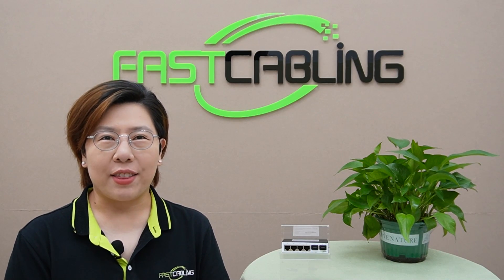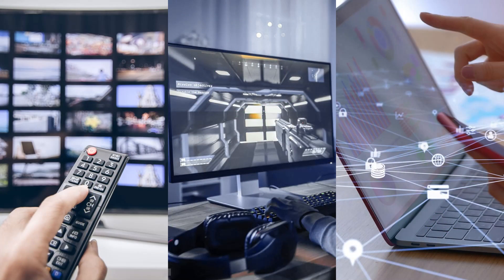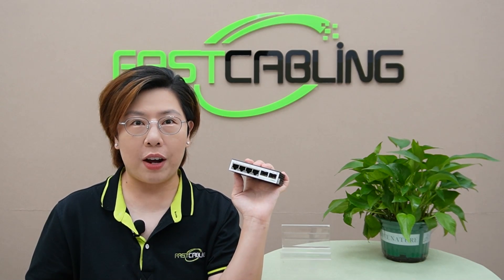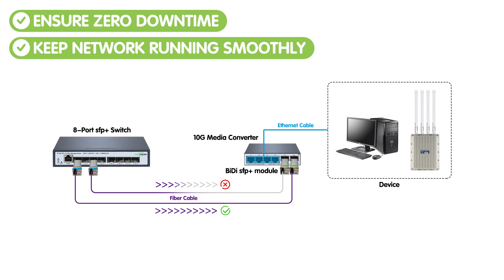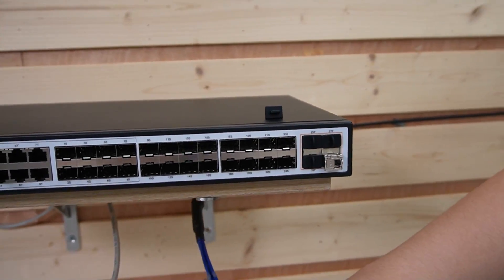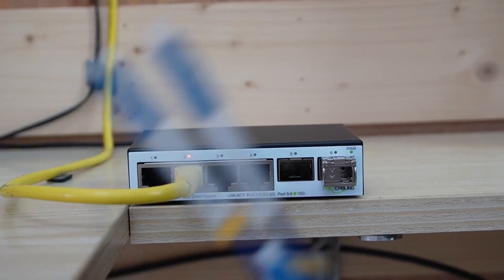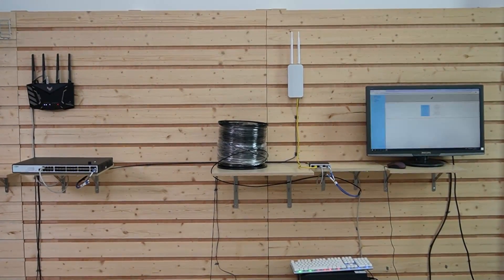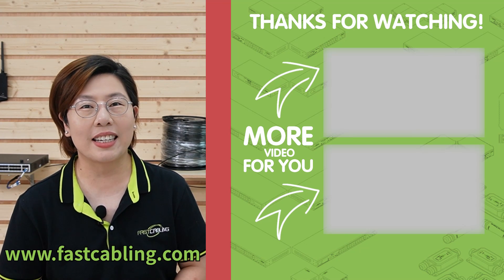Step-by-Step Guide: Installing the 10G Media Converter with Dual SFP+ Ports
In this step-by-step guide, we'll show you how to install and configure the 10G Media Converter with dual SFP+ ports, essential for upgrading your network to 10G speeds. We’ll walk you through the installation process, network topology options, and performance testing, making this guide ideal for both beginners and professionals looking to boost their network's performance.

0:00 Introduction
Overview of the 10G Fiber Media Converter with Dual Uplink
Network Topology Scenarios: Star Topology
Network Topology Scenarios: Redundant Links
Installation Process
Performance Testing
Configuration and Web Smart Management